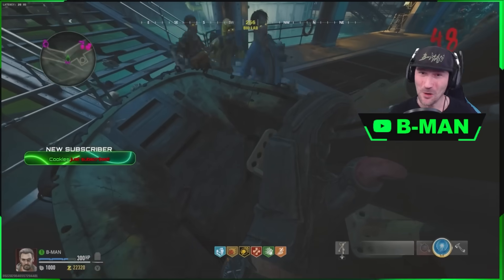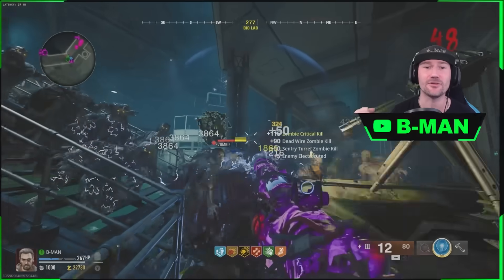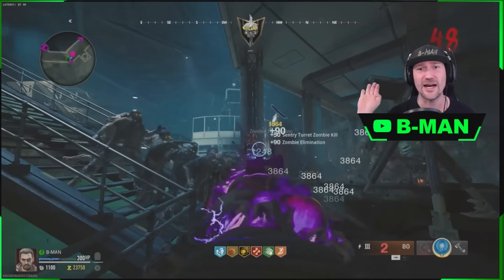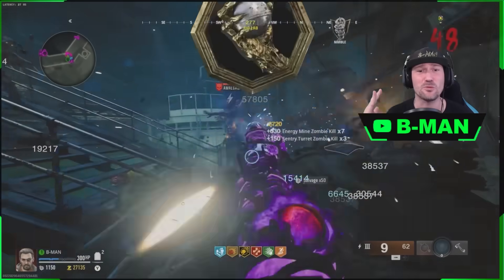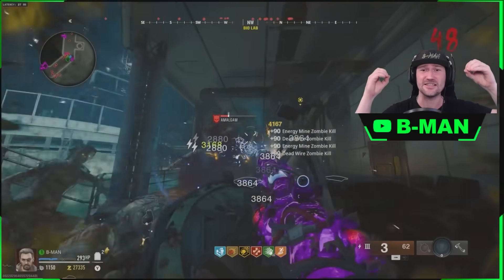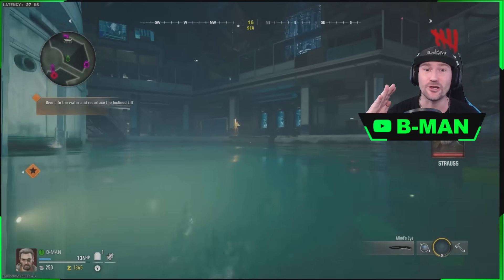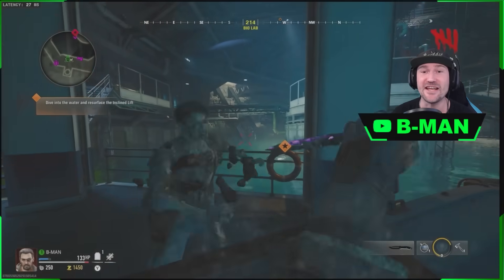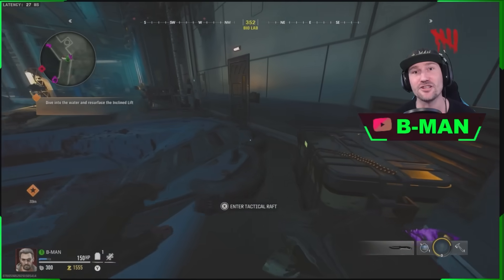BO6 Glitch: The ONLY zombies Glitch YOU NEED. this is the best glitch for bo6 zombies right now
THIS JUST GOT BETTER!
SOLO ZOMBIE PILE UP GLITCH METHOD FOR TERMINUS ISALAND in black ops 6 zombies
this is a bo6 glitch to be able to creat zombie pile ups and get easy camo unlocks and xp
this is a way to have zombies and bosses pile up in 1 spot in front of you to let you get easy headshot and easy xp and easy camos

EASY CAMO GLITCH
EASY XP GLITCH
EASY EASTER EGG HUNTS
terminus island walking god mode glitch tutorial for bo6 zombies

USE THIS NOW!
THIS COULD GET PATCH FAST
BO6 CAMO GLITCH
BO6 XP GLITCH
BO6 ZOMBIES GODMODE GLITCH
BO6 ZOMBIES GLITCH

Feel free to JOIN and invite your friends to the server with either of these links: